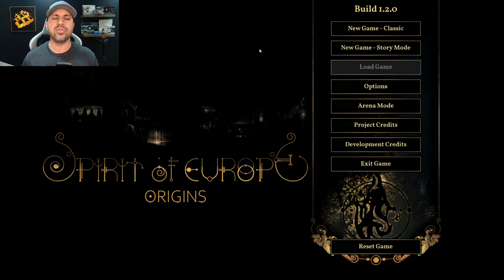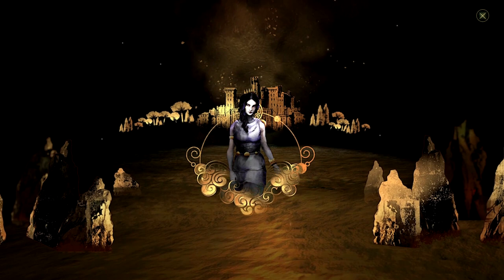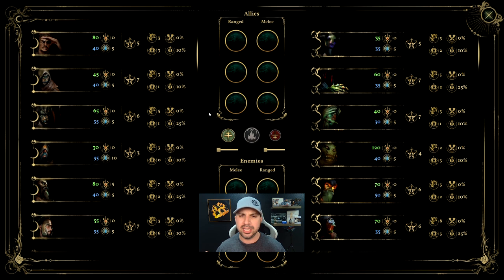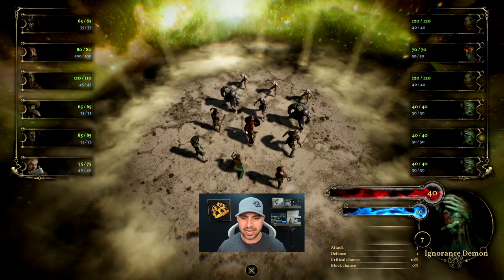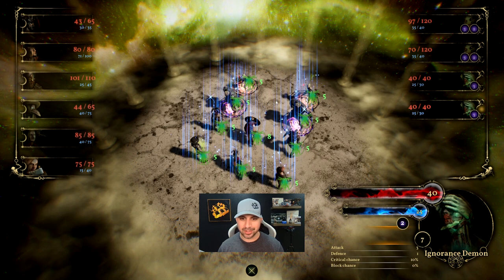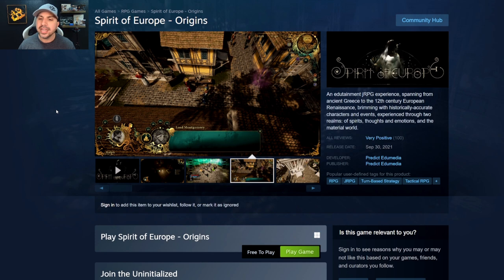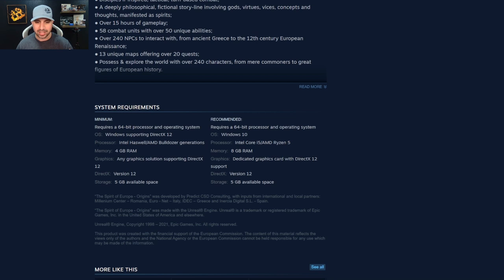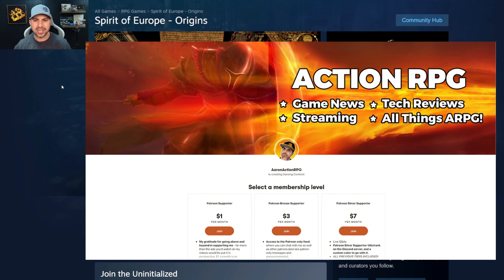Spirit Of Europe Origins 1st Impression!! Learn History From This JRPG!! Turn Based Dark Fantasy!!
The Spirit of Europe - Origins is a free edutainment jRPG independent game, developed in Unreal Engine 4. Embody a fragment of the mythical Europa and travel through history from the ancient times to the Renaissance, through the realm of thoughts and emotions, where spirits fight for supremacy over human consciousness. Experience a humanistic metaphor of historical events as we know them, possess over a hundred characters, drive their actions and witness their consequences in pivotal events of Europe’s past.